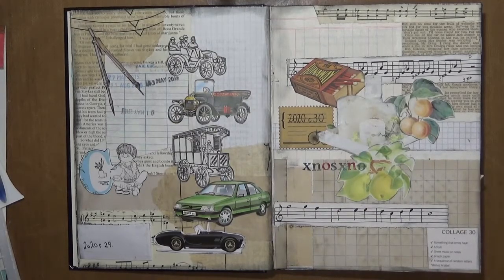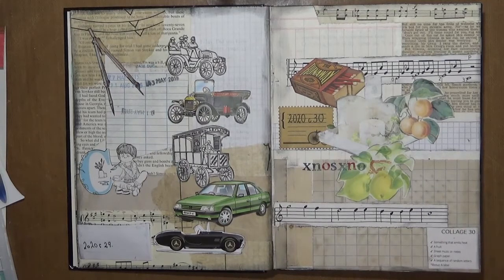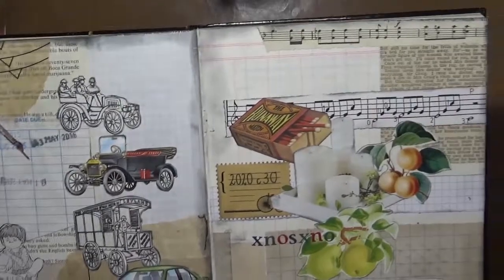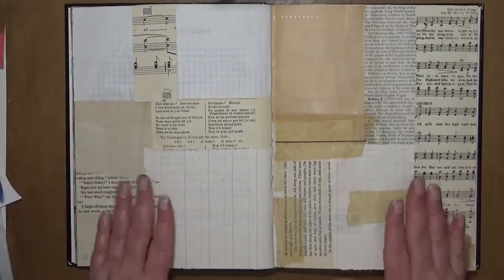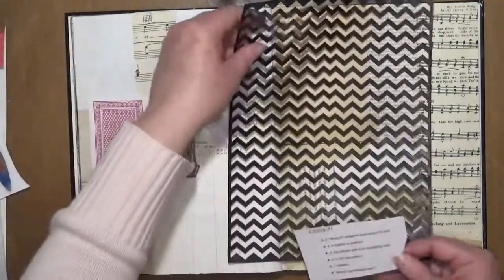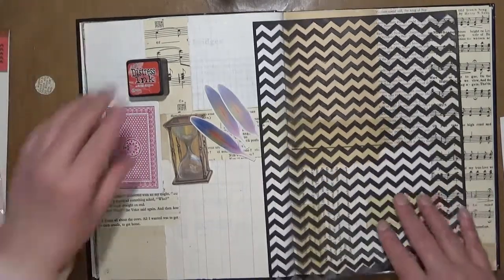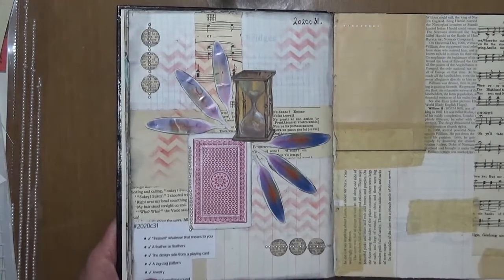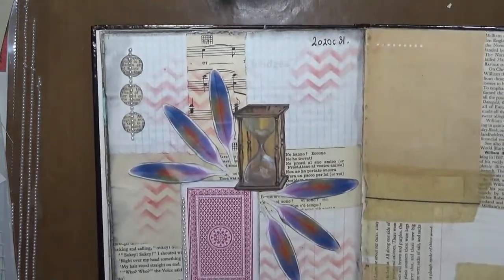Margaret Miller 2020c31 collage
Mighty Network
The Collage Art Collective

Go to Assignment Generator then Assignment Archive
My Contact & Social Media Details
Sue Luck
Beaconsfield  3807
Victoria   Australia